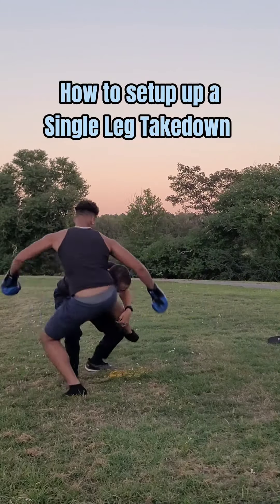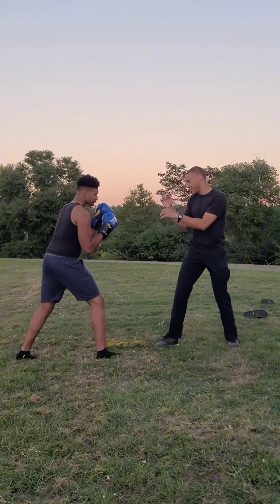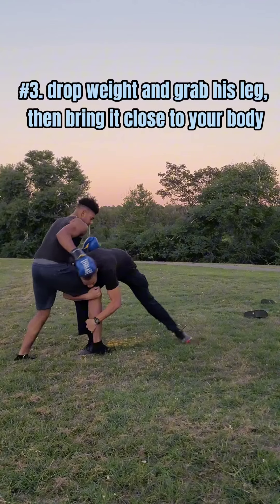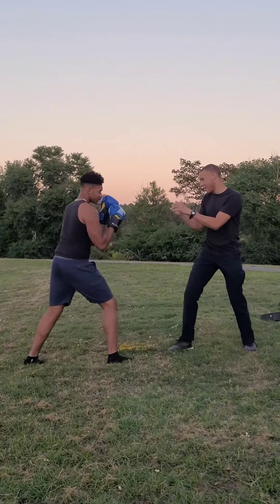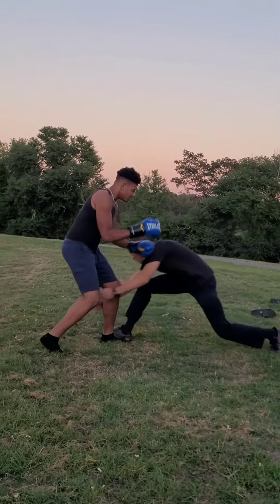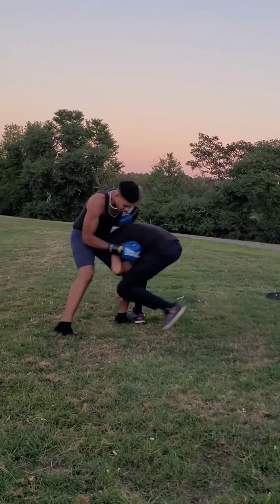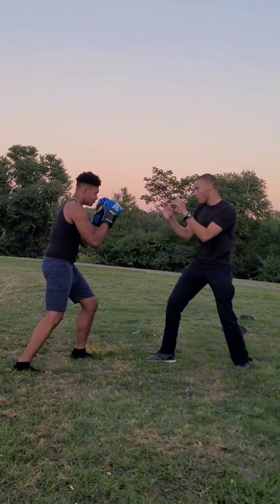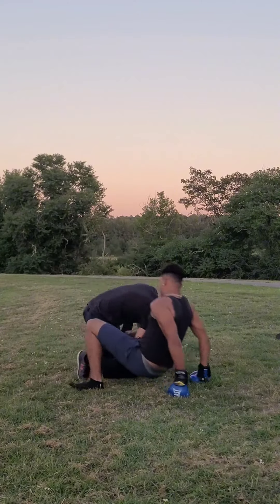How to SINGLE LEG TAKEDOWN made EASY!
This is how you perform a cigarette tape down.

Christ is King.